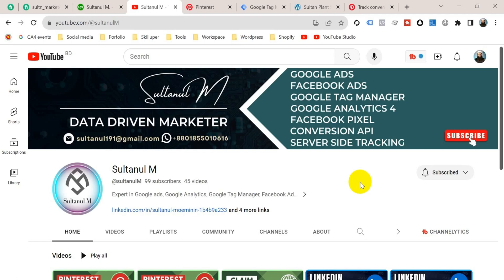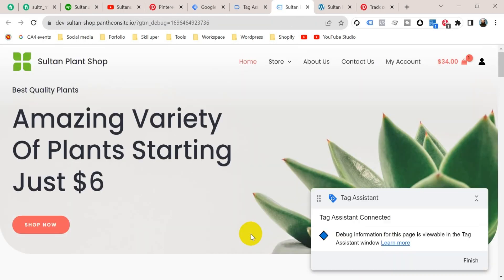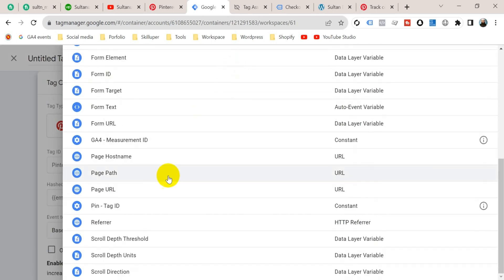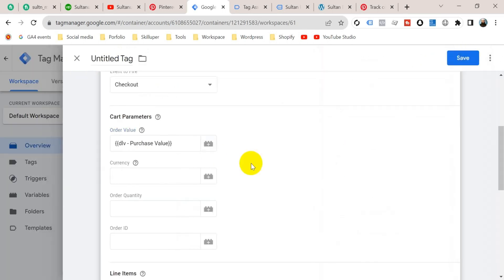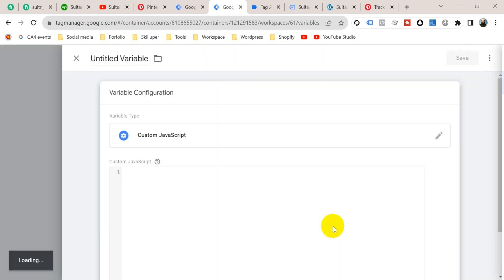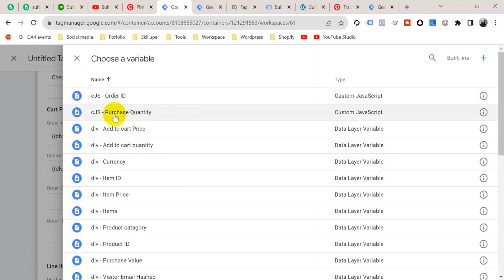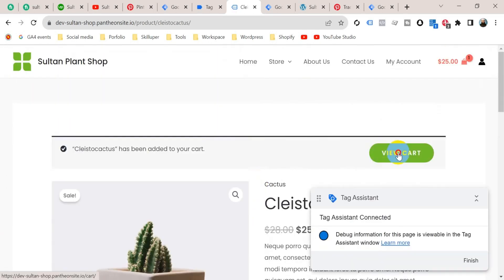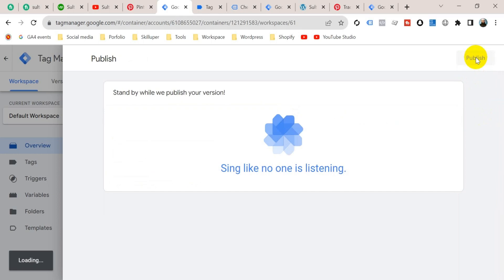Pinterest Purchase Tag setup with Google Tag Manager | Pinterest Checkout tag | Sultanul M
About video
In this video, I have shown Pinterest purchase Tag Setup with Google Tag Manager | Install Pinterest tag with GTM | Sultanul M

Below is a brief list of my services:

✅ Google ads
✅ Google Tag Manager
✅ Google Analytics
✅ Web Analytics
✅ Facebook Ads
✅ Facebook Pixel
✅ Facebook Conversion API
✅ Server-side tracking
✅ Marketing strategy

how to
pinterest marketing bangla
pinterest marketing bangla tutorial
pinterest marketing tutorial
pinterest marketing bangla tutorial full
bangla tutorial
new bangla tutorial
what is pinterest in bangla
claim website pinterest
how to claim website on pinterest
claim website on pinterest
pinterest marketing strategy
pinterest website claim
wordpress confirm pinterest
pinterest strategy
how to claim wordpress website on pinterest
how to verify your website on pinterest
pinterest marketing
pinterest tutorial
claim blog pinterest
how to get traffic from pinterest
pinterest seo
pinterest marketing tips
pinterest tips
pinterest business
how to claim your website on pinterest
how to confirm your website on pinterest
pinterest tag wordpress
how to verify website on pinterest
cliam website on pinterest
pinterest marketing
verify domain pinterest
hwo to claim website
pinterest marketing strategy
pinterest marketing tutorial
pinterest traffic
Google ads
Google analytics
Google tag manager
google marketing
E commerce tracking
Conversion tracking
Server side tracking
Facebook ads
Facebook marketing
Pixel
Conversion API
CAPI
facebook pixel
youtube ads